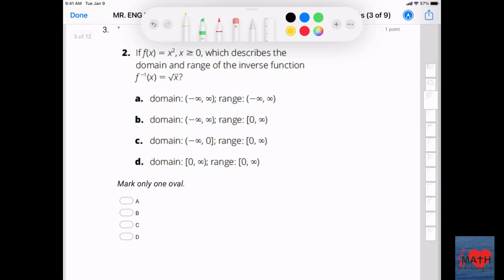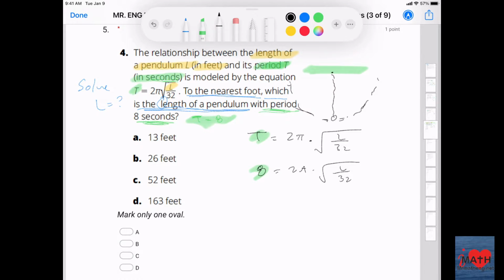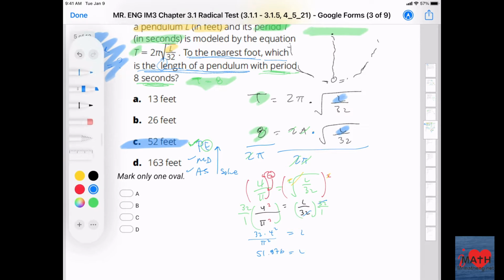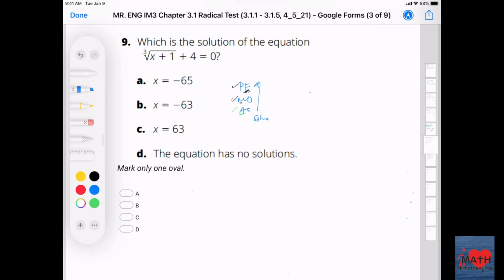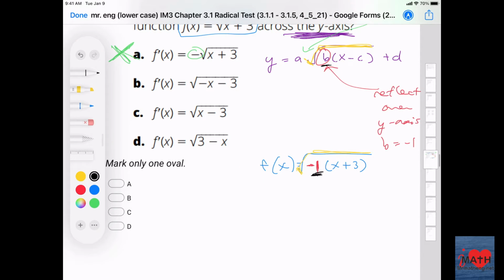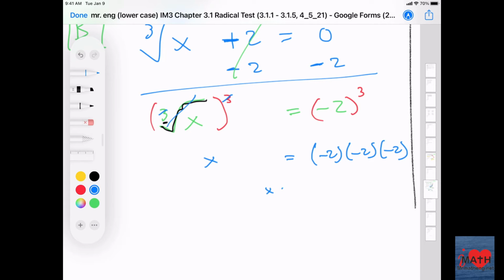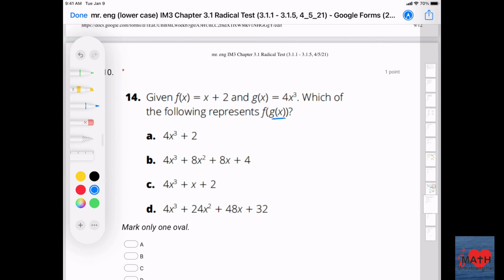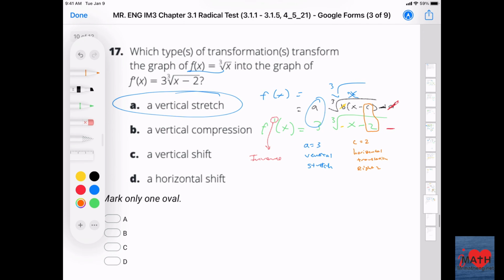mr. eng IM3 Chapter 3.1 Radical Test (3.1.1 - 3.1.5, 4/5/21) lower case version letters cef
Table of Contents:
00:06 - q2
03:23 - q4
08:05 - q5
12:14 - q8
19:23 - q9
21:05 - q11
23:05 - q12
24:11 - q13
33:15 - q14
34:57 - q16
37:05 - q17